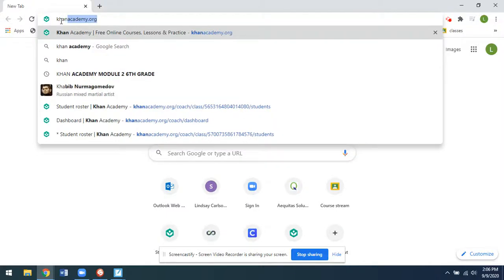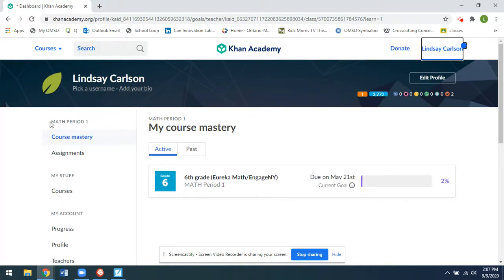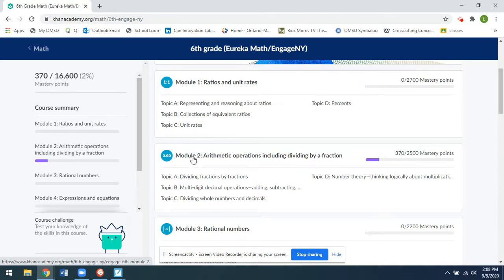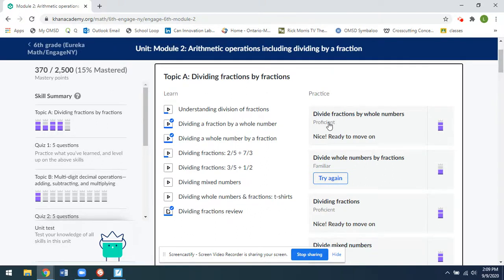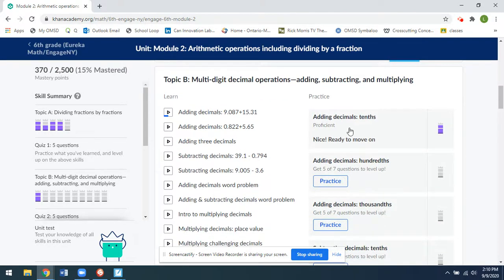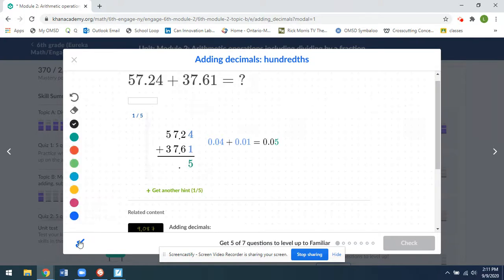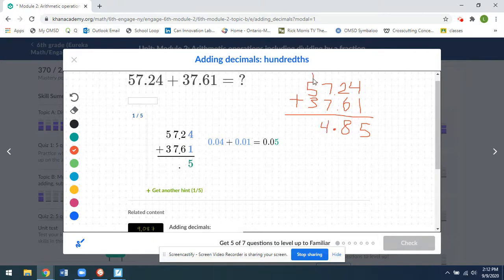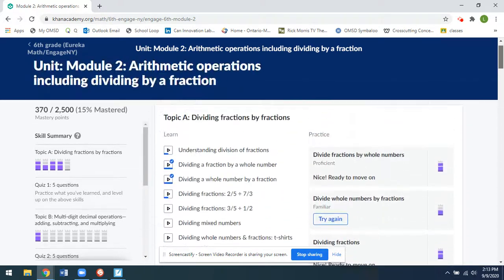How to find Course Mastery on Khan Academy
Watch this to understand how to find your Course Mastery on Khan Academy.